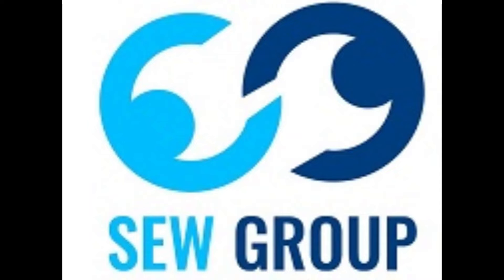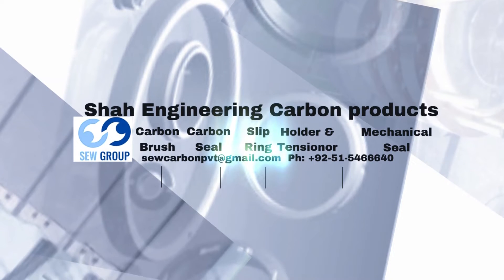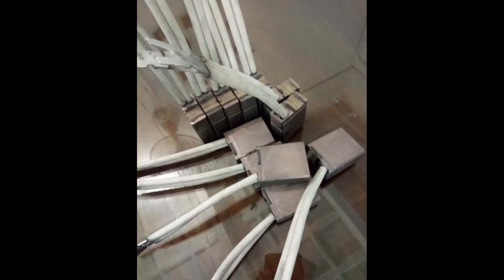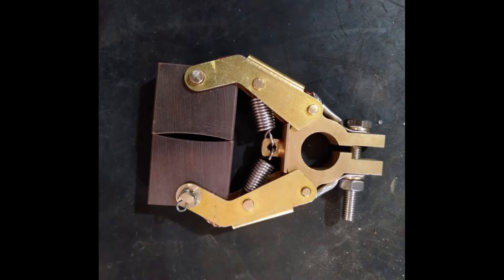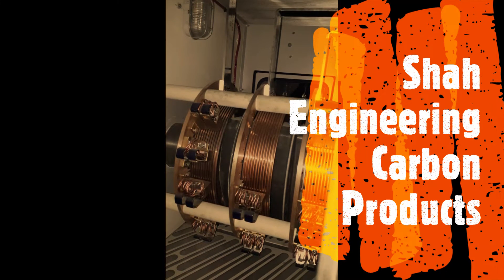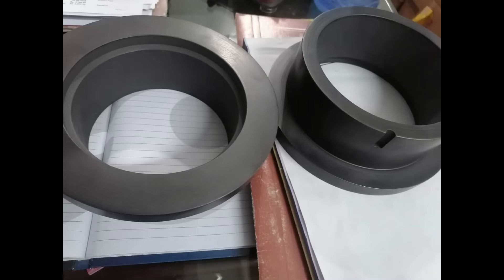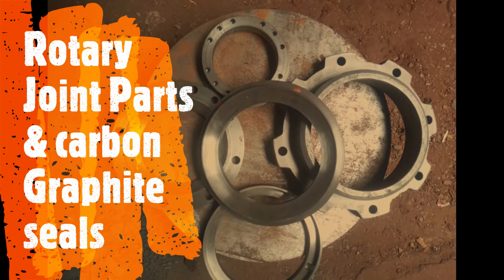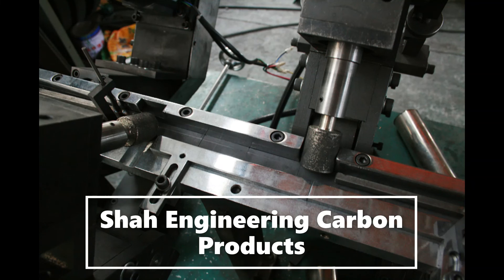SEW Introduction Carbon brushes and Slip Rings, carbon graphite seals, faces, contacts.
Carbon Products of Shah Engineering Pakistan

Welcome to (SEW) Shah Engineering Works, Pakistan Carbon based and allied product manufacturing organization. (SEW) Shah Engineering Works has been producing a full-line of precision-machined carbon brushes, brush holders, constant force springs, current collectors, carbon vanes, specialty graphite, commutator, slip rings, sliding contacts, HT copper contacts, tube cleaning brushes and mechanical carbons i.e., carbon graphite seals, faces, contacts since 2001.
We are the leading manufacturer of carbon products in the territory of Pakistan who is become the first to achieve the Quality Certificate ISO 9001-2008 in the field of manufacturing of Carbon products. All our products have been well checked for quality purposes before forwarding to customers.

The dedicated qualified team of (SEW) Shah Engineering Works attained the major share of existing industry in Pakistan. Our prime concern is the machine performance as per customer's satisfaction. We are the future.